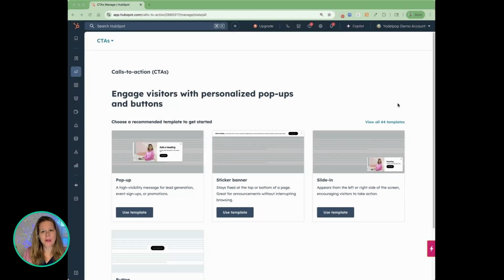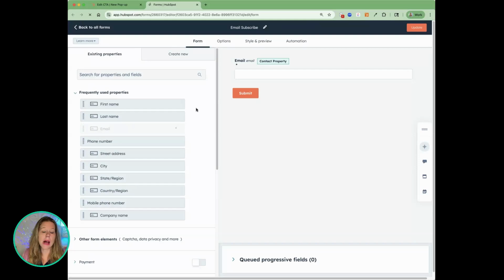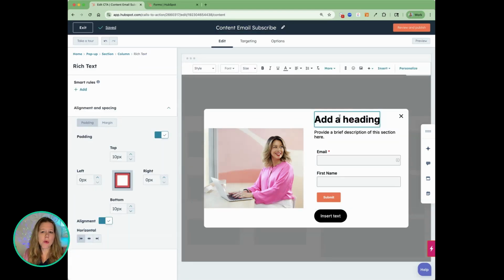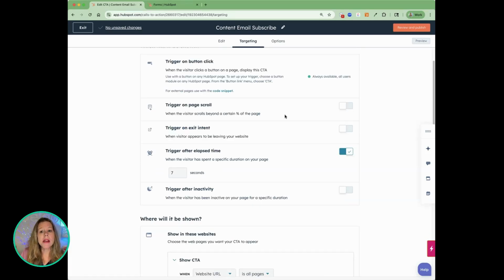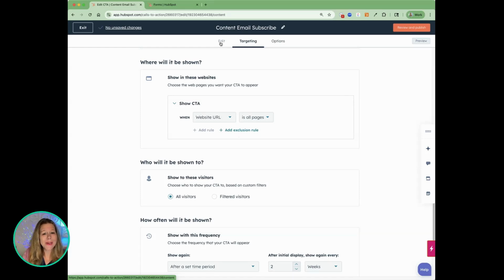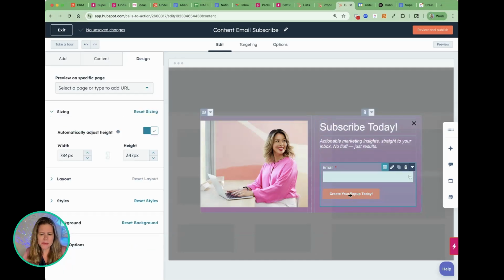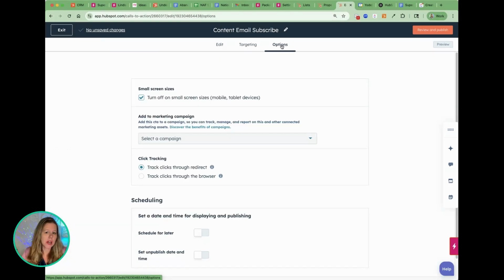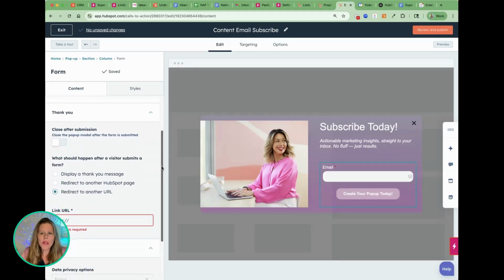How to Use HubSpot’s CTA Tool for Popups, Banners & Slide-Ins | Convert Website Visitors Fast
Want to learn how to create a popup CTA in HubSpot to boost lead conversions immediately? In this step-by-step tutorial, you’ll see exactly how to build a HubSpot CTA — like popups, slide-ins, or banners — to collect email subscribers for your content newsletter or nurture sequence.

👉 In this video, you’ll learn:

Where to find the CTA tool inside HubSpot Marketing Hub

How to create a popup form with drag-and-drop modules

How to add forms, buttons, countdowns, images & text

Best practices for low-friction lead capture (just an email or name)

How to design your CTA to match your brand colors & style guide

How to use advanced targeting and triggers (exit intent, scroll, inactivity, clicks)

When to show or hide popups on certain pages

What to do after form submission — thank-you message or redirect

💡 Pro Tip: Popups and slide-ins are powerful for building your email list — but timing and relevance matter! Learn how to target the right audience at the right time, without annoying visitors.

✅ Watch till the end to see how to customize colors, fonts, and CTA layout for your brand. Plus, get ideas for using CTAs in your next HubSpot campaign.